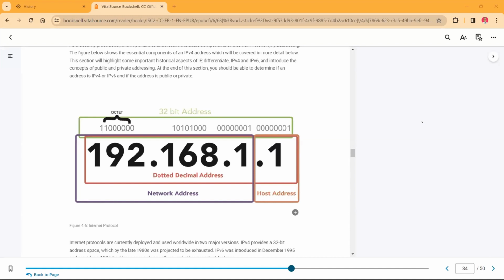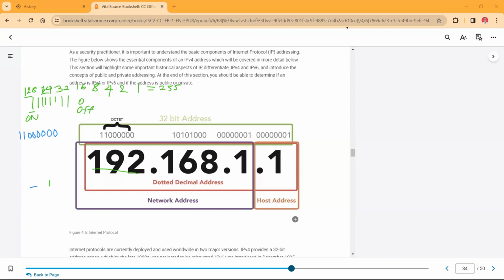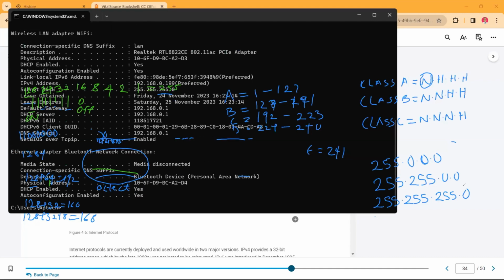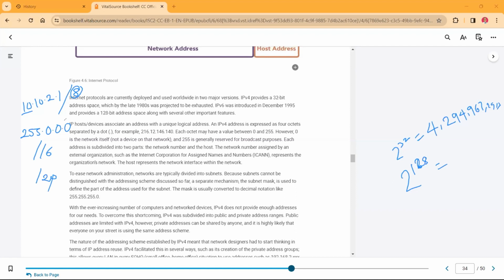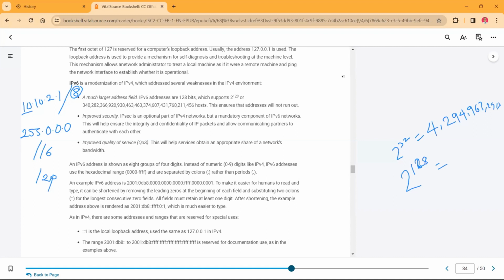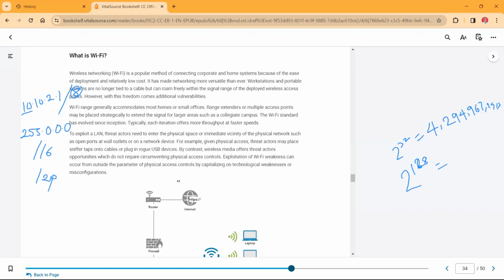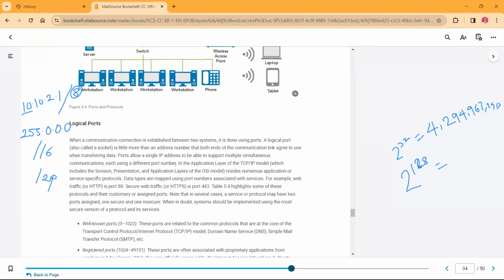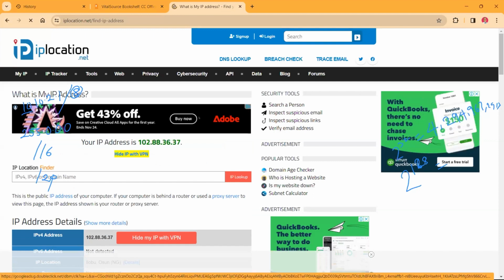Certified in Cybersecurity - Domain 4: Network Security (Part 2) (Hybrid)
ISC2 X ANGLC X APTECH